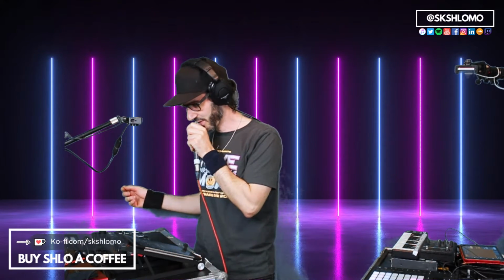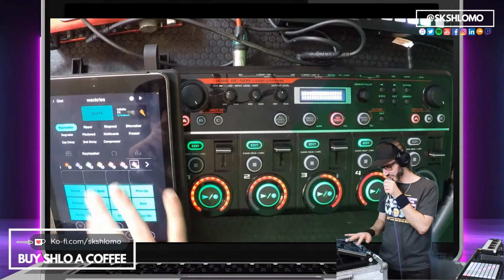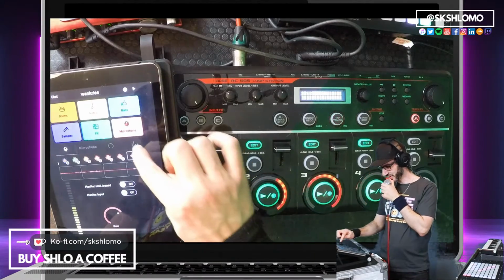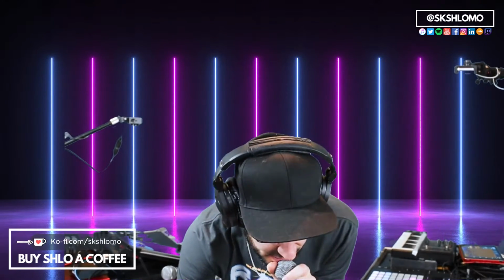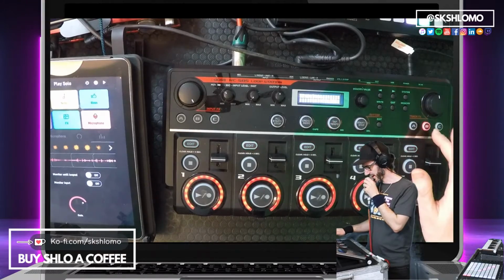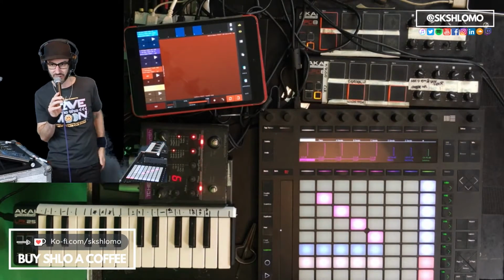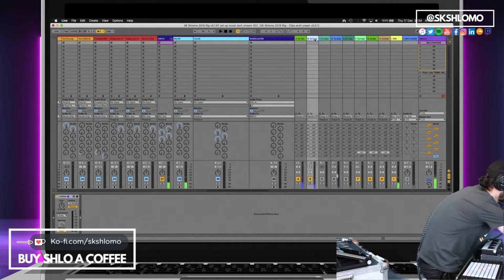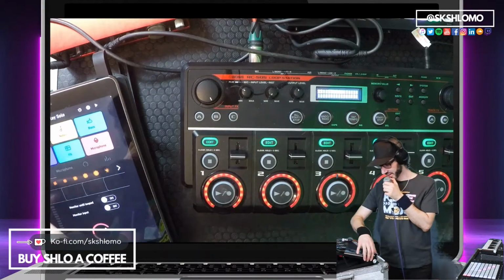Ep02: MusicTechMasterclass with SK Shlomo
We're LIVE diving deep into live looping, live performing and live streaming - learn the secrets of the trade with SK Shlomo, the world record breaking beatboxer, world looping champion and acclaimed DJ

to join our Creation Challenge and take home a Roland Loopstation

to be in the Zoom-Room for next month's